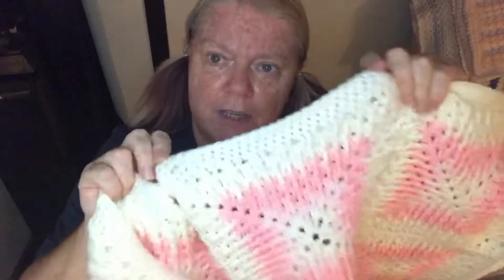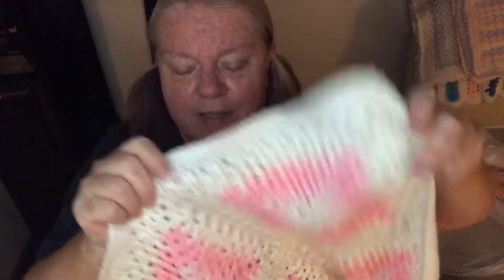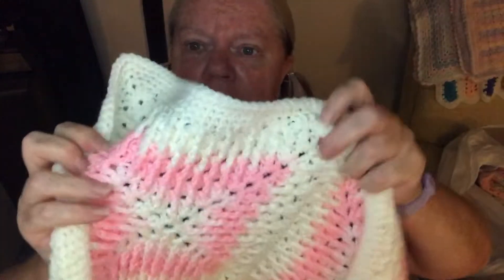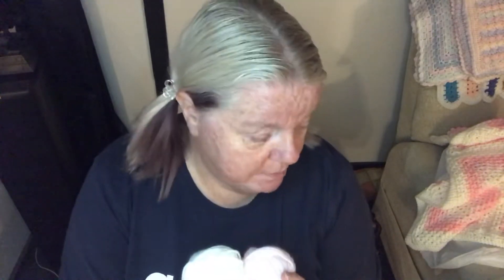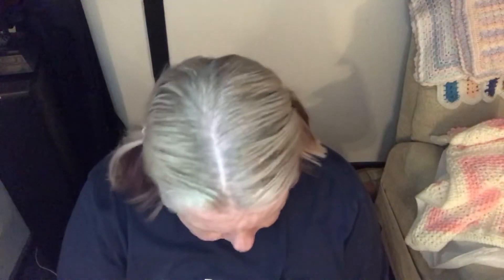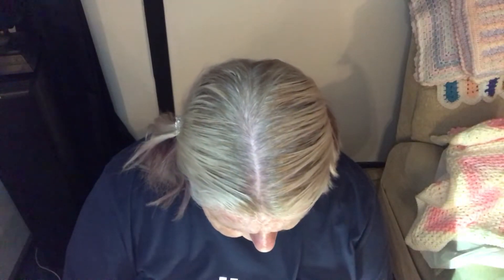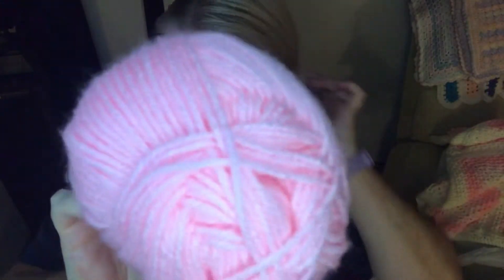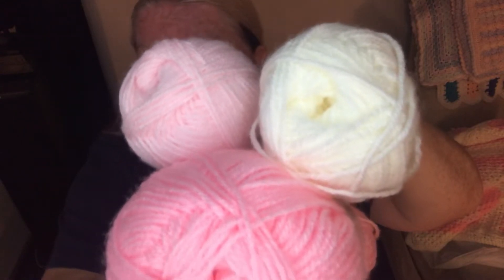Twisted Baby Granny - Mosaic Baby Blanket Cal part 1 | Crochet Rocks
Welcome to my new CAL (Crochet a Long) in this video i will introduce you to the design and materials needed. Announce that it will be both left and right handed tutorials hope that you you like it - this square is completely seam free, the squares are larger than the previous mosaic granny square i have as a tutorial but are very similar. You can make this larger or smaller by adjusting the yarn type and crochet hook used.

Materials
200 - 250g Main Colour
1 50g light colour (light pink)
150g darker colour (dark pink)
4.5 mm crochet hook
scissors
darning needle